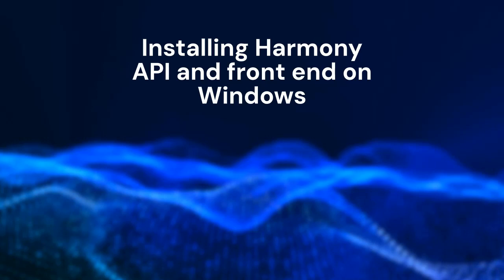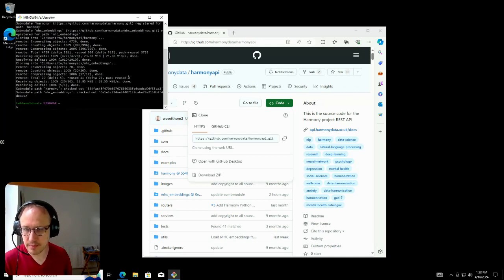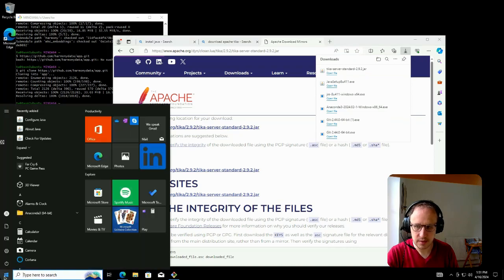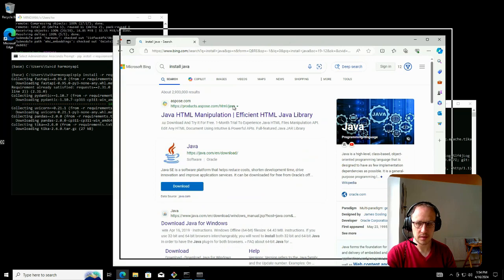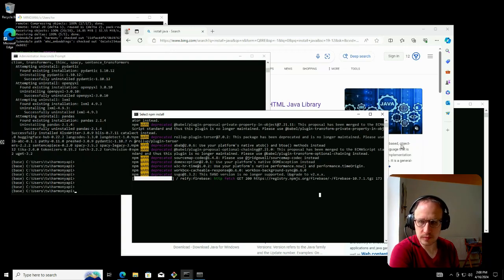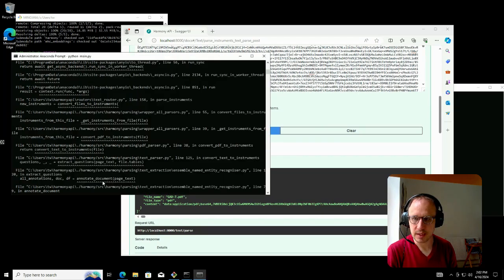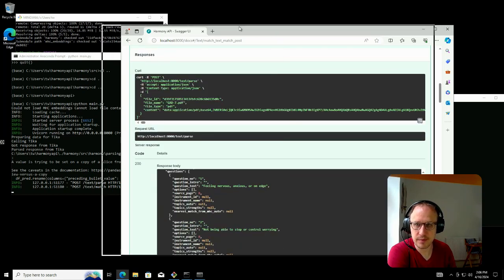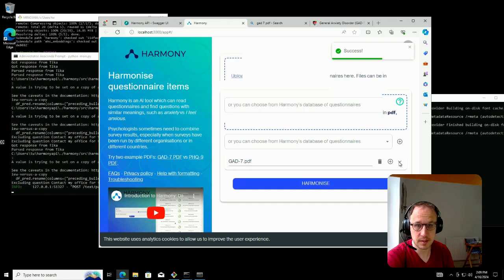Harmony API and Node.js front end on Windows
Install and run Harmony with Node.js front end completely locally on Windows.

00:22 - overview of Harmony architecture and how the different components talk to each other
00:40 - install Git
01:40 - clone the API repository
02:35 - clone the front end repository
02:50 - install Anaconda Python
03:40 - install Java for Windows
04:10 - install Apache Tika - pick tika-server-standard-[number].jar
04:40 - run Apache Tika on local port 9998 from the Windows console with command java -jar tika-server-standard-[number].jar
05:30 - install all Python requirements for the Python library with pip install -r requirements.txt (leave this running as it takes a while)
06:00 - install Node.js
07:00 - install and run the Harmony front end
08:20 - make a small edit to the front end code: change API URL in the front end code to point to localhost and tell the React app that it's running on localhost
09:45 - run the Harmony API on port 8000
10:05 - give Windows permission to run a server on port 8000

List of what to install

1. Git
2. Clone repo
3. Anaconda
4. Java
5. Tika
6. Node.js

If you only want to run Harmony in a Jupyter notebook, please try our Colab examples